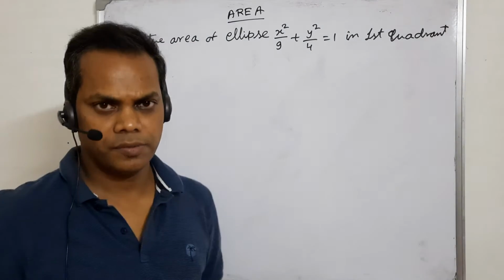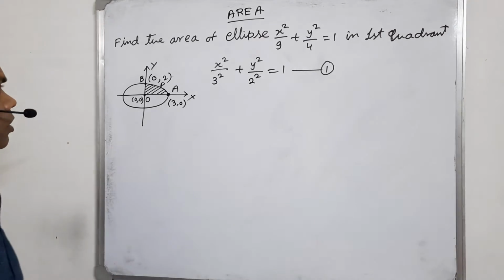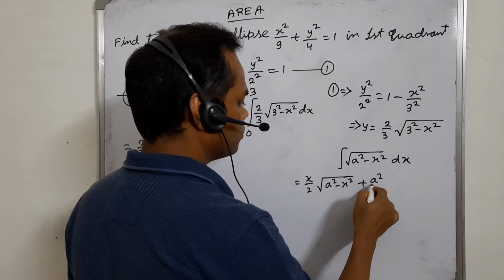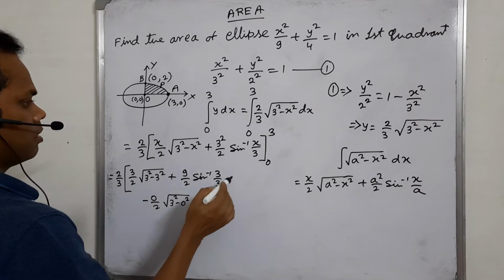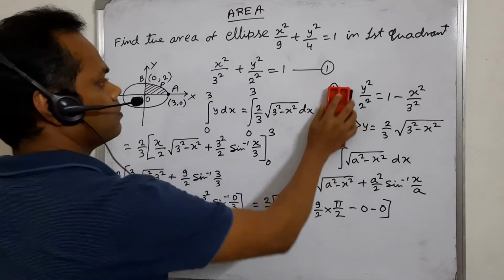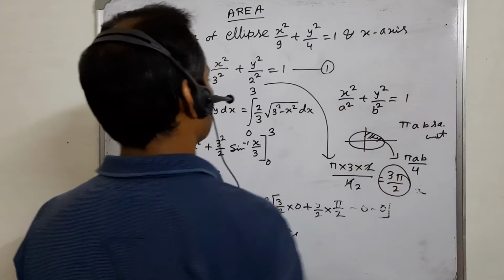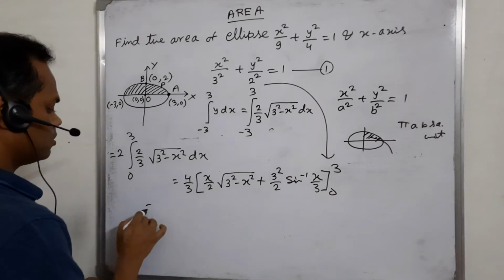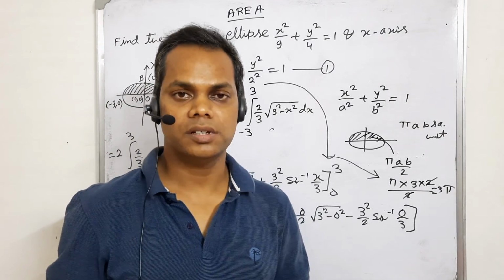Area under the Curve-Part-6